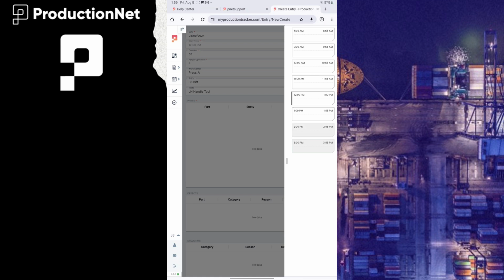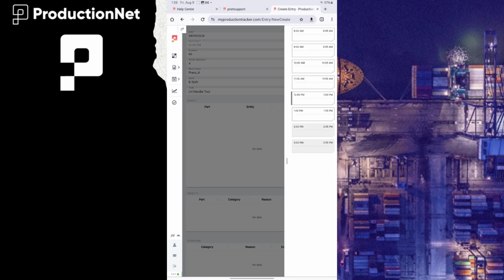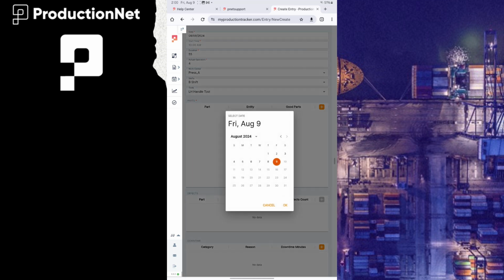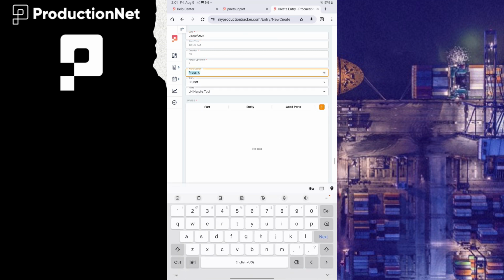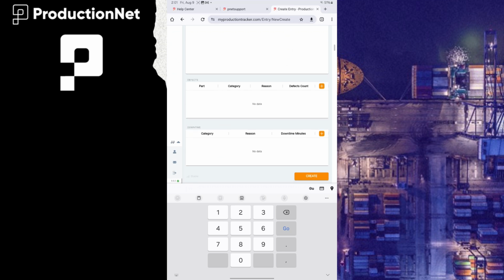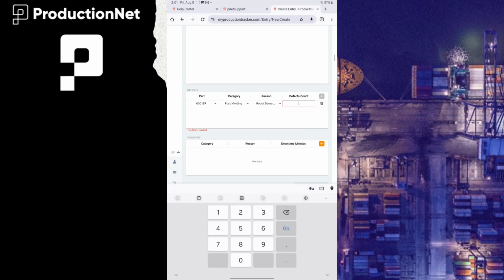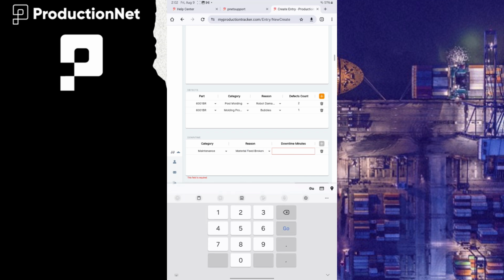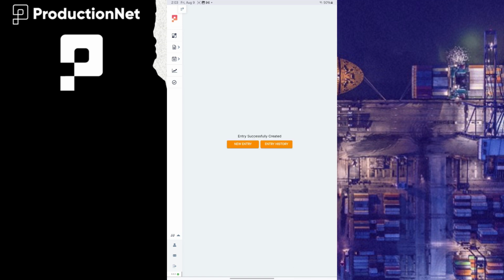Revamped Tablet Create Entry in ProductionNet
A step-by-step guide on how to make an entry with the new interfaz. This is from the point of view of a tablet on the shop floor.